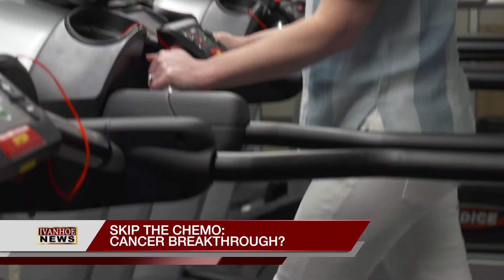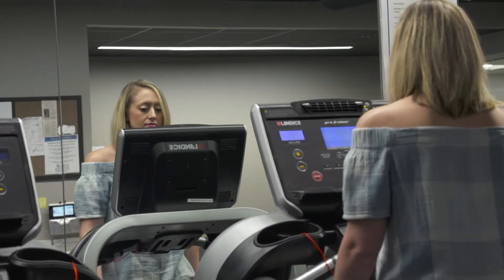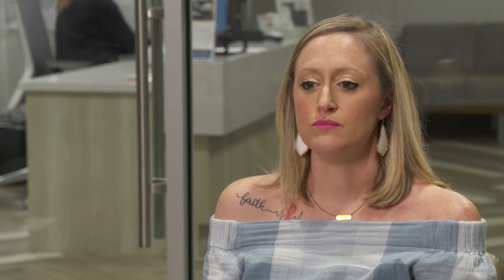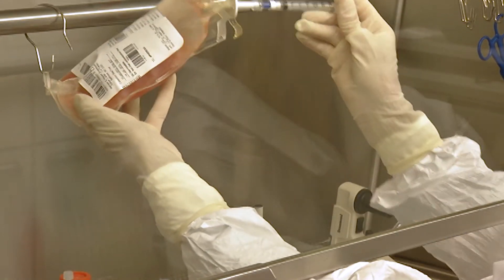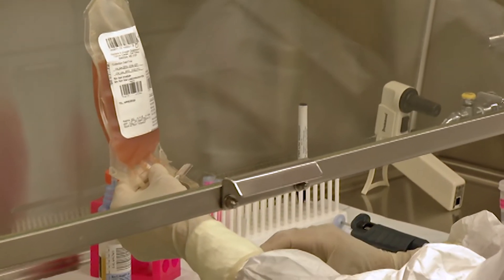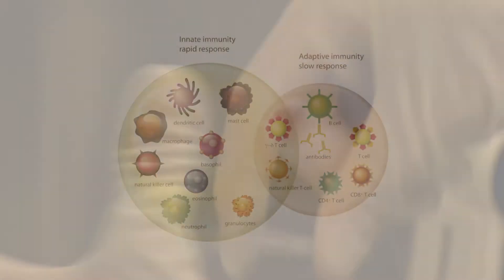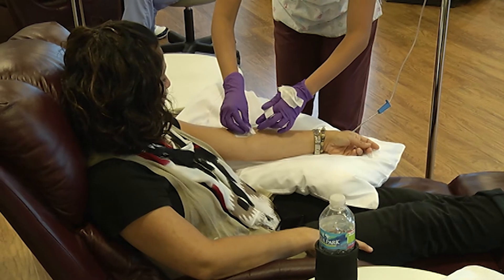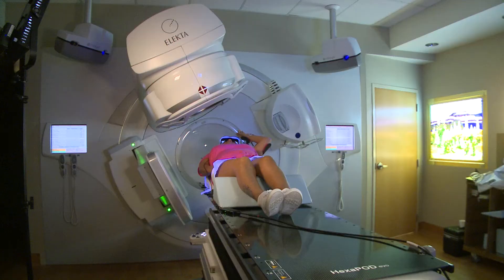SKIP THE CHEMO: CANCER BREAKTHROUGH?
A new discovery in mice may help cancer patients in the future avoid chemo or radiation treatments by using their own cells.